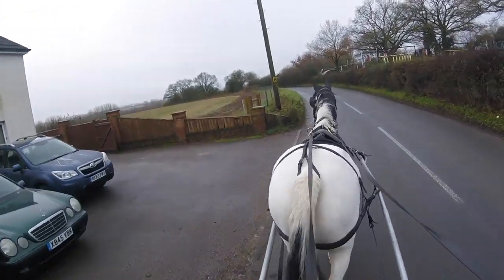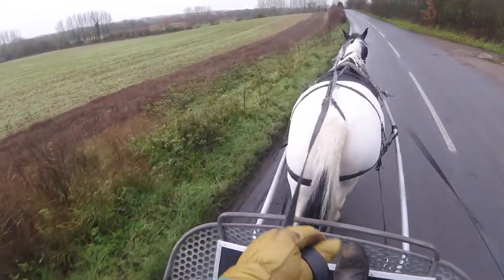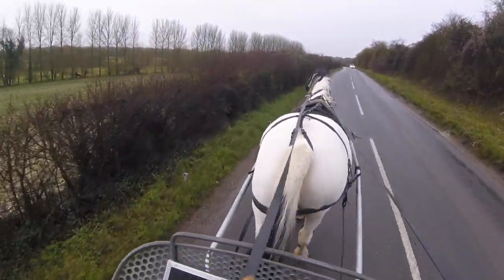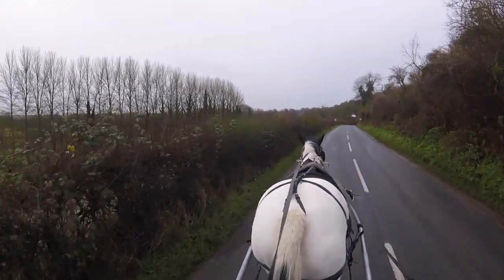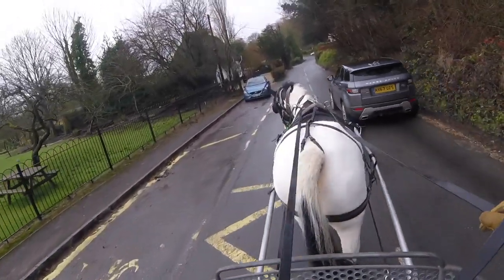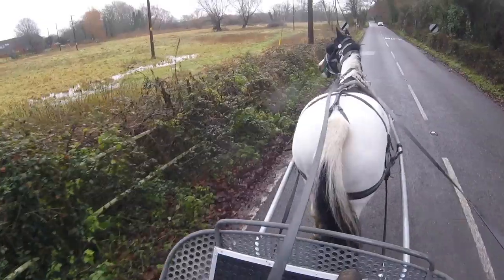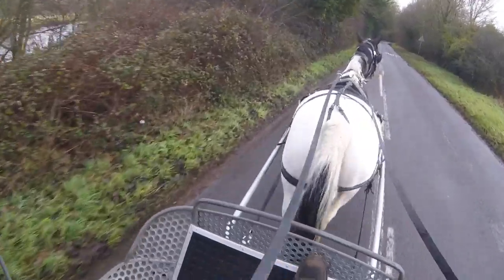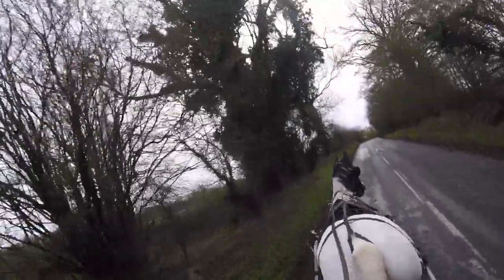How Different Carts and Shafts Affect Horses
Maerdy's back with some more lessons for us, this time about how different carts and shafts may affect a horse. Most horses will have one or two carts for their entire driving career, but others - such as commercial horses, or horses like our George - may have to drive in many different carts.